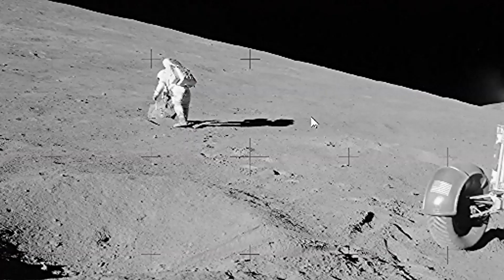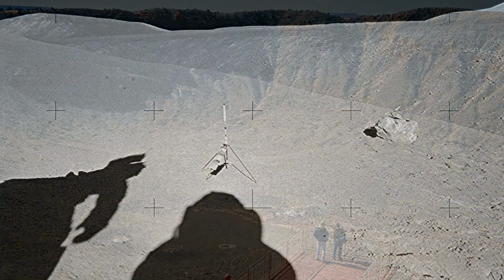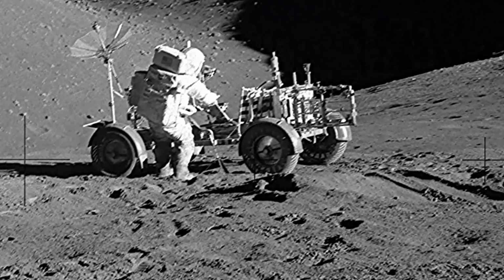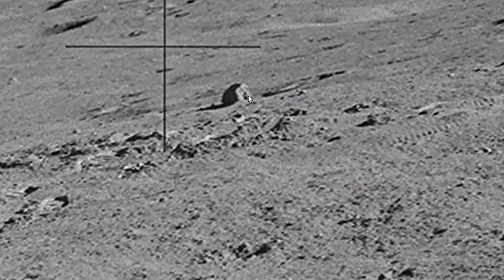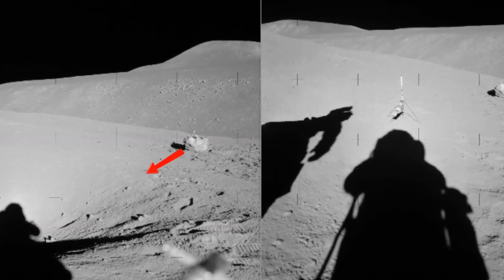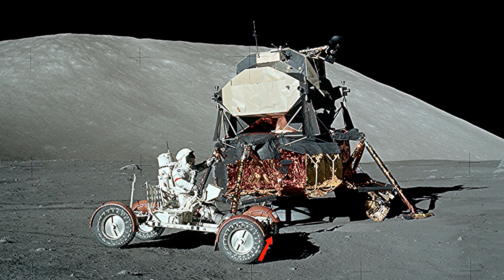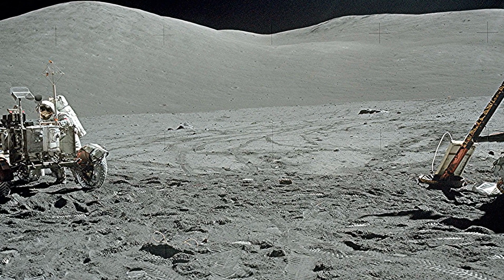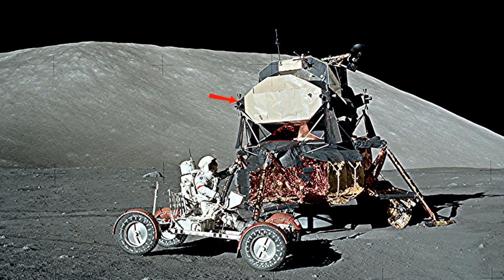"THE ANOMALIES OF APOLLO" CONTINUED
This is the continuation of the "APOLLO ANOMALIES" series.
In this video, we discuss the finding of a third astronaut on the so called lunar surface, when there should be only two.

We also discuss two other anomalies found with the Apollo mission photography.

Robert Williams & Scott Henderson.

While you are reading this, why not open a FREE account to view our extensive video library free of the restrictions imposed upon us by You Tube?